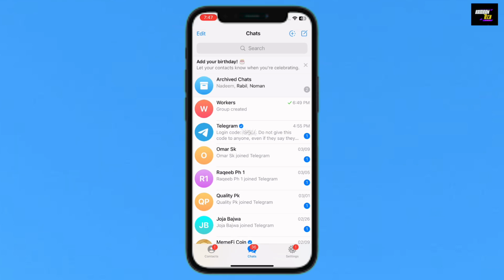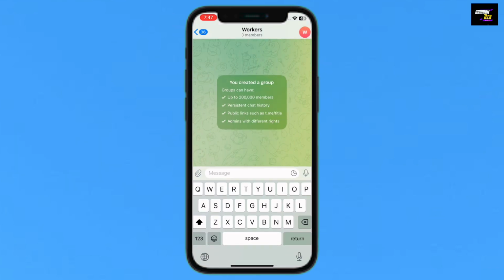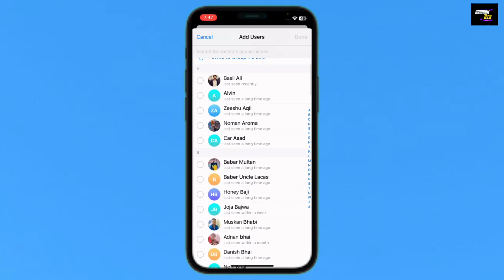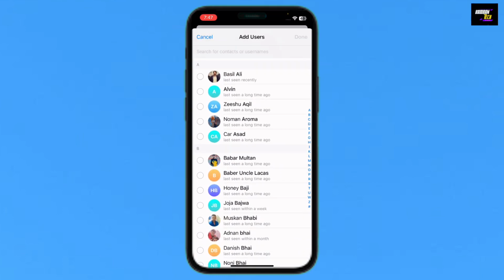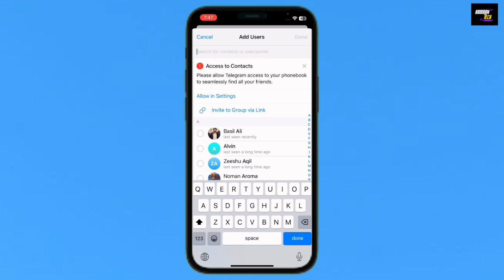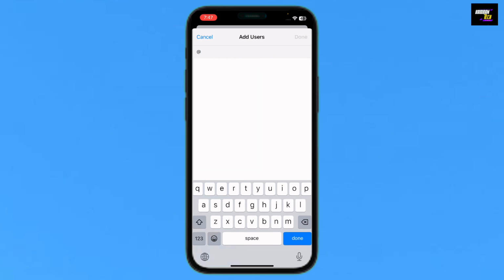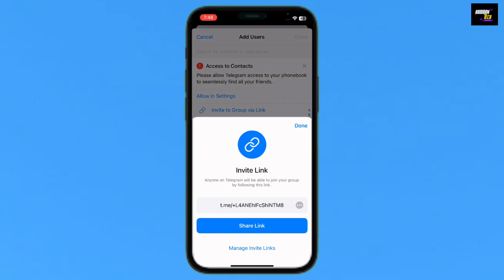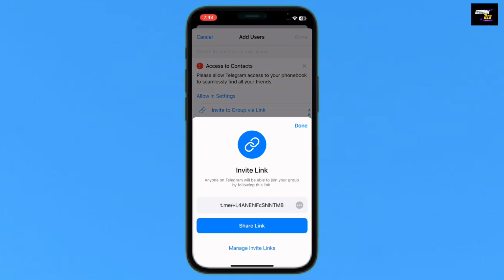How to add someone to a Telegram group (2025)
how to add someone to a telegram group

Learn how to add someone to a Telegram group in 2025! Our step-by-step guide will help you navigate this process easily.

Learn how to add friends to Telegram groups quickly and easily! In this tutorial, we'll show you a step-by-step guide on how to add friends to Telegram groups in just seconds. Whether you're trying to add a single friend or multiple friends at once, we've got you covered. Our easy-to-follow instructions will have you adding friends to your Telegram group in no time. So, what are you waiting for? Watch now and start building your Telegram community today!